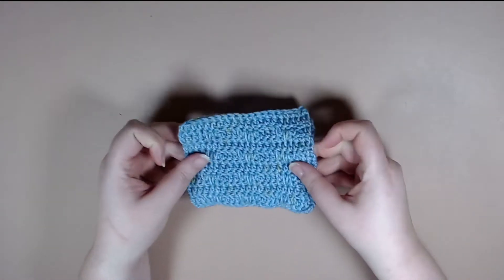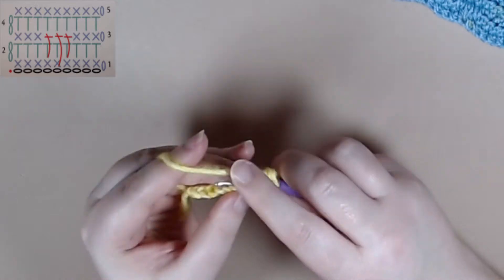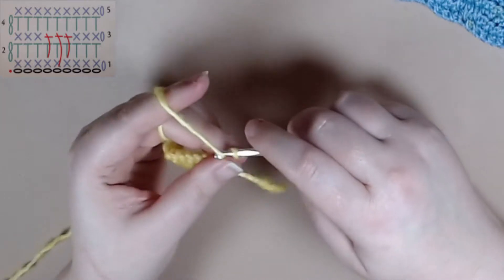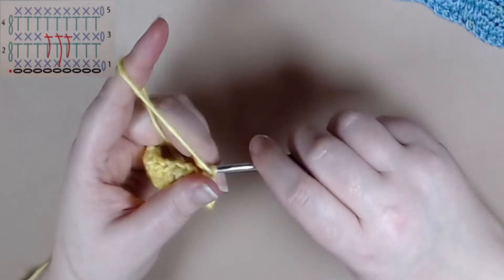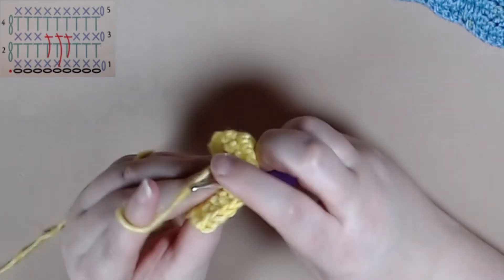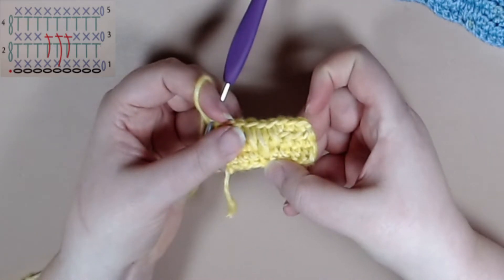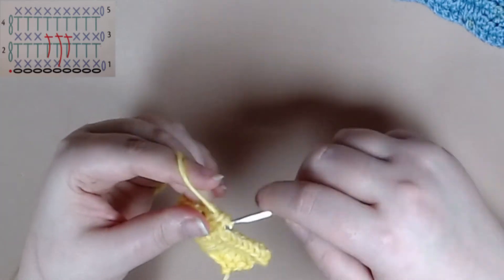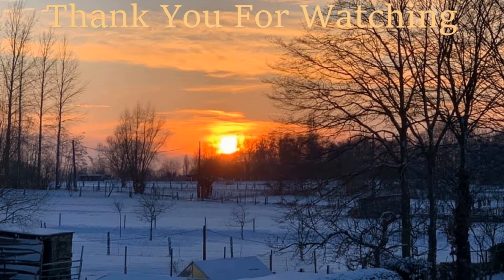How to crochet the Grouped Three Stitch Pattern - Explained in British (UK) Terms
This is a tutorial on how to crochet the Grouped Three Stitch Pattern which will be explained in British (UK) terms. This is a super fun stitch and I hope you find it just as fun to do.

This video is explained using the British (UK) crochet terminology.